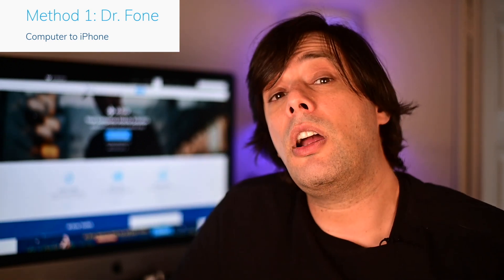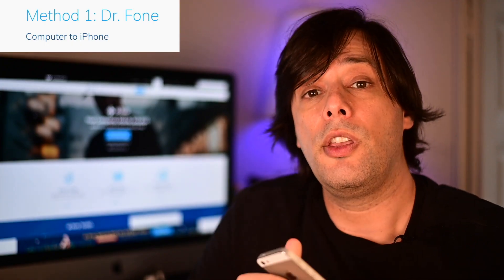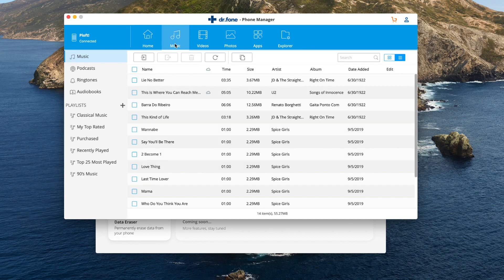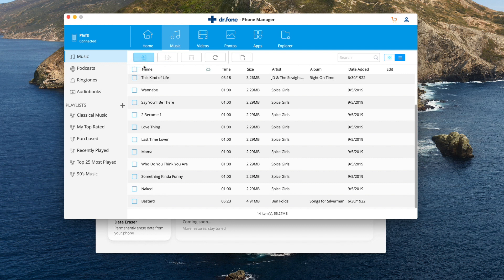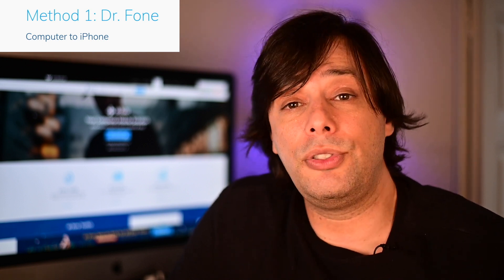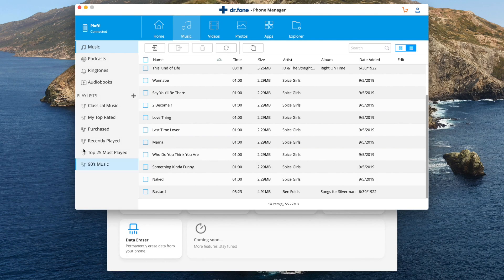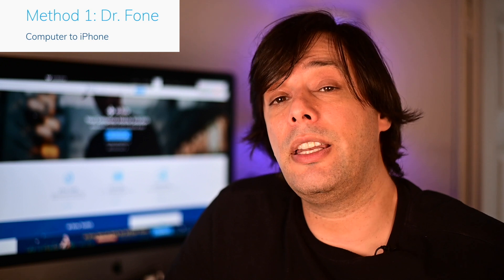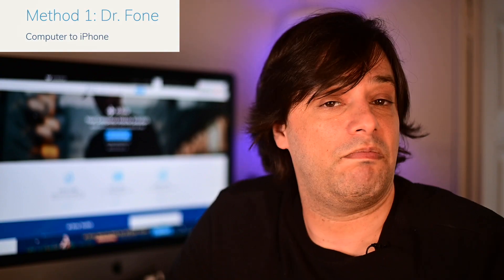2 Ways to Transfer Music from Computer to iPhone without iTunes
Learn how to transfer music from computer to iPhone with or without iTunes in this tutorial! Transfer your music now

Method 1: Transfer music safely from the computer to iPhone or vice versa by Wondershare Dr.Fone.
Method 2: Transfer music from computer to iPhone by iTunes.

Timestamp:
Method 1:Transfer music from computer to iPhone via Wondershare Dr.Fone
00:42 Download and install Wondershare Dr.Fone, then open it
01:10 Click on Phone Manger
01:14 Connect the phone to the laptop by lightening cable
01:25 Click on Music Tab
01:44 Click on the import button--click on add file
01:51 Choose the files you want to import

Transfer music from iPhone to the computer
02:18 Go to Music Tab
02:26 Click on the Music in the left tab--Click on export to computer

Method 2: Import music from iTunes
03:34 Download the latest version of iTunes
03:52 Add the music to iTunes library
04:00 Plug in your phone
04:05 Go to music--sync music

Now you have learned how to transfer music from computer to iPhone by Wondershare Dr.Fone or iTunes!
Tell me which method you prefer in the comment!